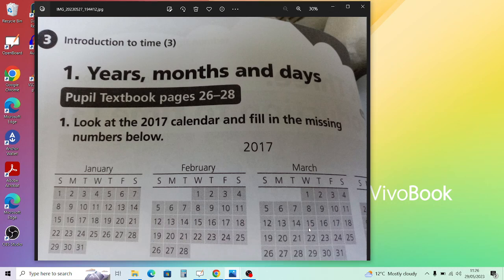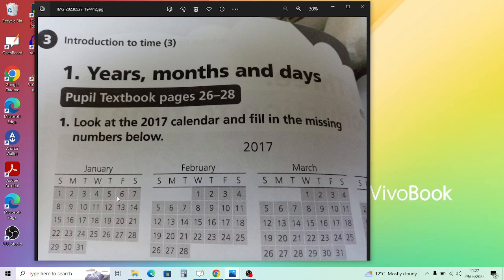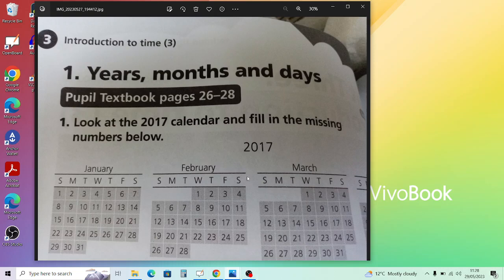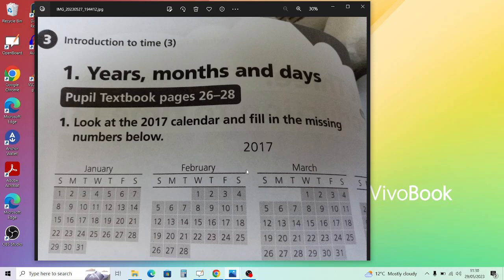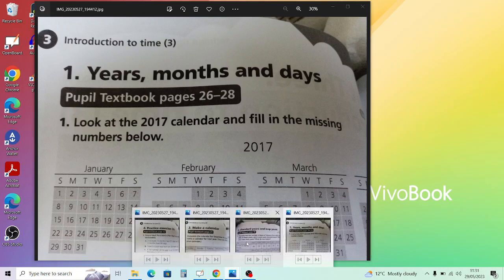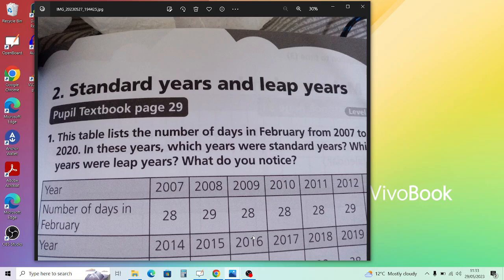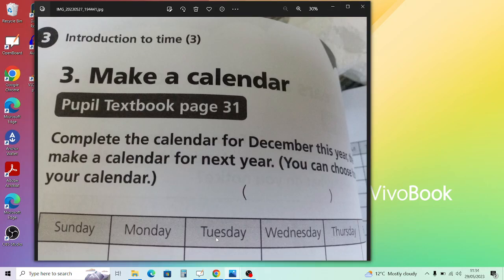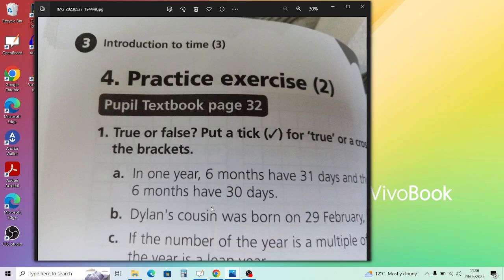Real Shanghai Mathematics Year 3 Book 3.1 Unit 3: Introduction to time (3)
Real Shanghai Mathematics Year 3 Book 3.1 is an esteemed mathematics practice book tailored for third year students in the Shanghai education system. Specifically designed as the first Year 3 practice book, its primary focus is to reinforce addition and subtraction skills while introducing fundamental concepts such as multiplication, division, time, and geometry.

This exceptional resource offers a wide range of engaging activities and exercises that inspire students to explore number patterns, strengthen their number sense, and apply mathematical principles to real-life situations. The book includes carefully crafted illustrations, diagrams, and visual aids that facilitate the visualization and conceptualization of mathematical ideas.

Real Shanghai Mathematics has gained global recognition as an outstanding mathematics program originating from Shanghai, China. It has been adopted by numerous schools and educational systems worldwide. The program's strengths lie in its emphasis on problem-solving, critical thinking, and deep conceptual understanding. It employs effective teaching strategies that foster student engagement and active participation.

To purchase the book, you can easily find it on popular online retailers such as Amazon or eBay. Additionally, the answers to the book can be accessed on Collins' website by conducting a simple Google search. However, it is important to note that while the answers are available online, they should be used as a supplementary resource. Working through the problems and exercises independently or with the guidance of teachers or tutors is the most effective approach to developing strong mathematical skills and understanding.